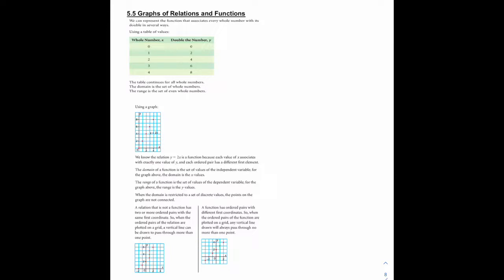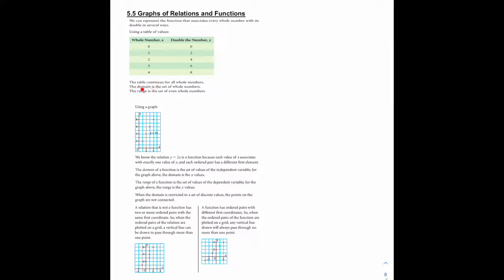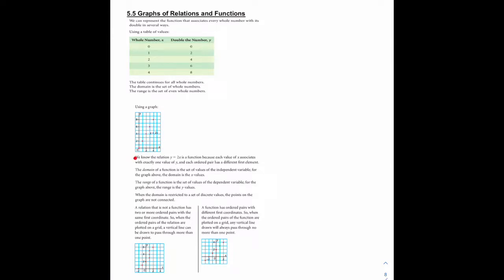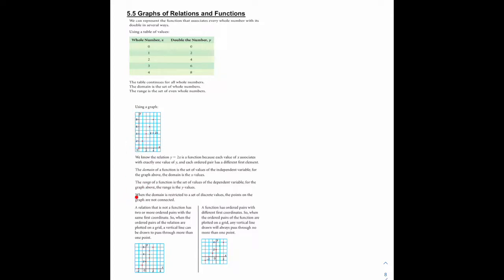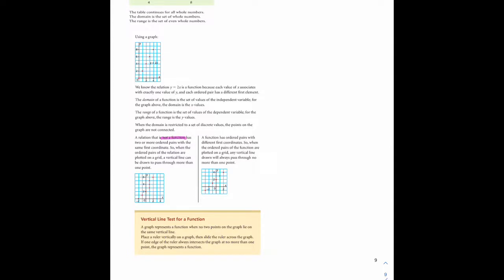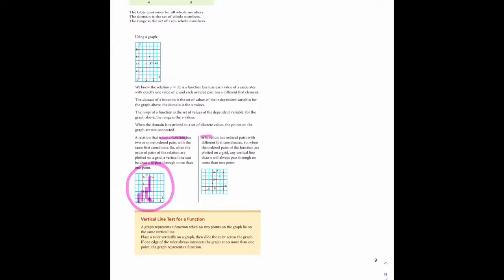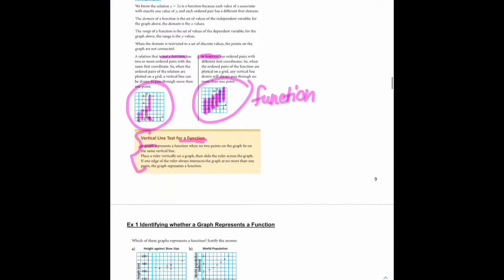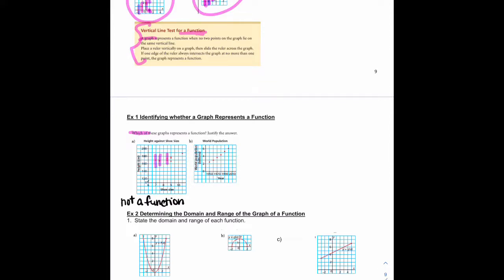M10C lesson 5.5 Part 1